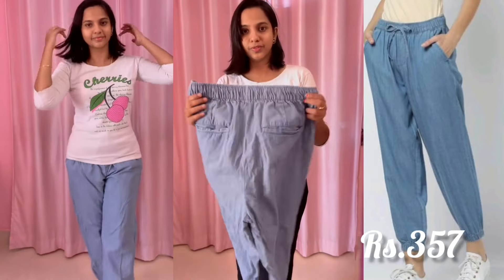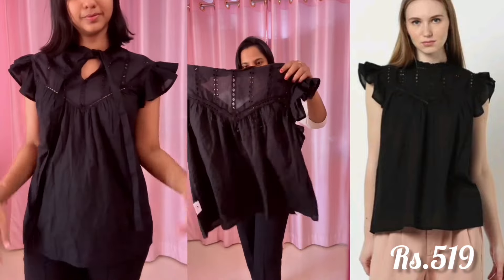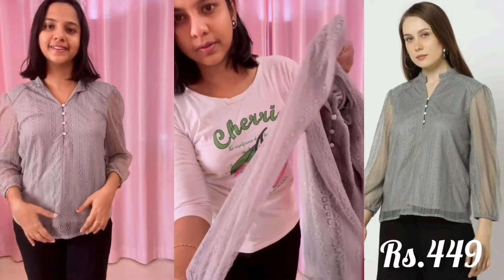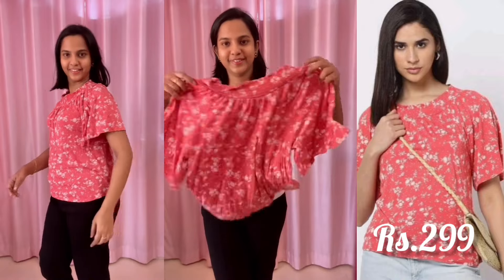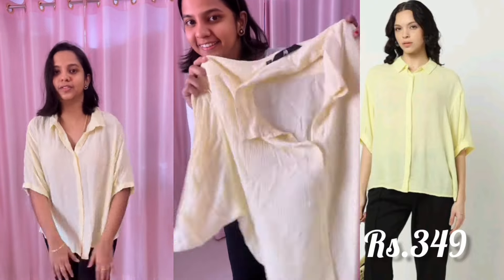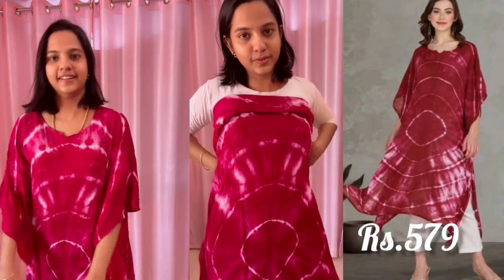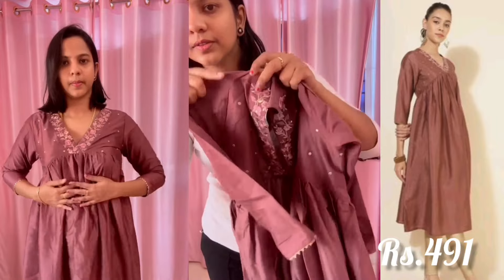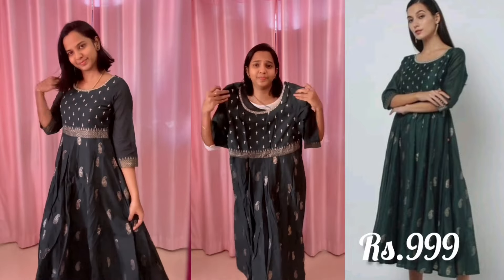Ajio dress collection review | what i ordered vs what i got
Ajio dress collection